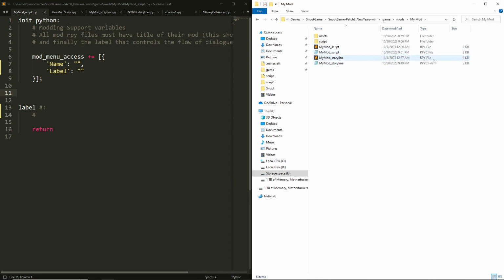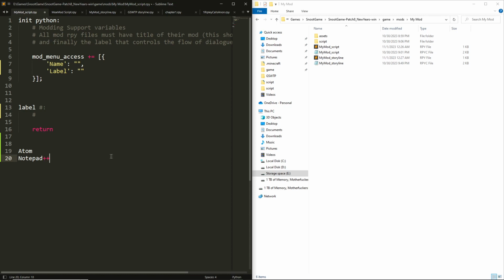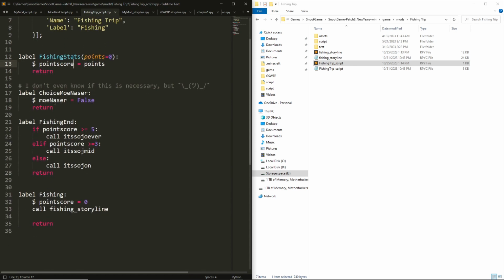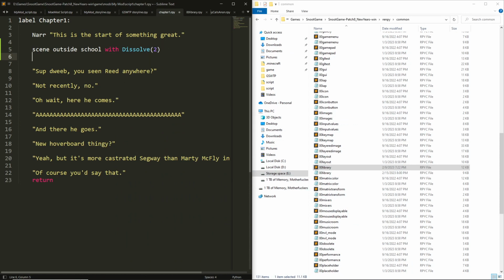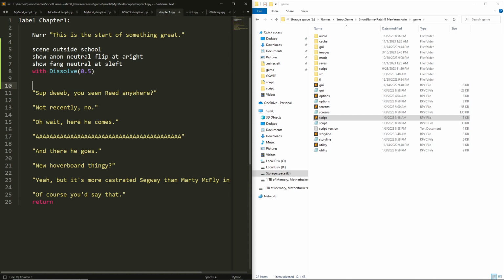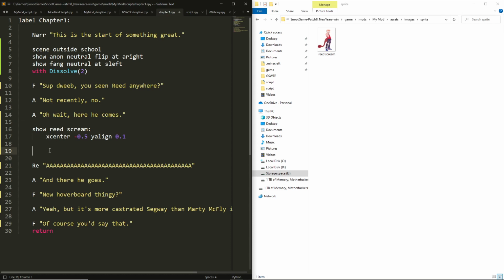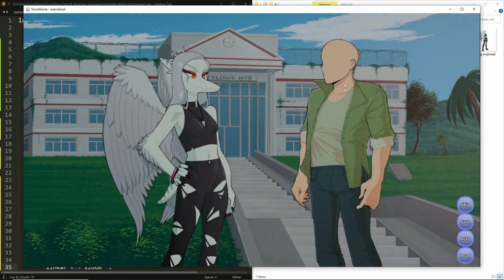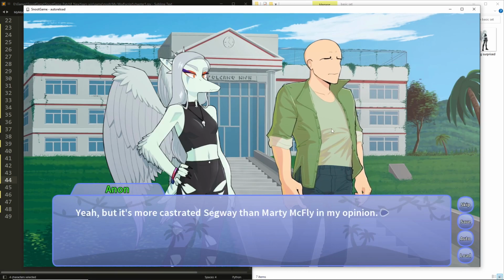How to MOD THAT SNOOT!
Guide on how to mod Snoot Game

Just delete the space between the :// and 'drive' because Youtube wants to be stupid.